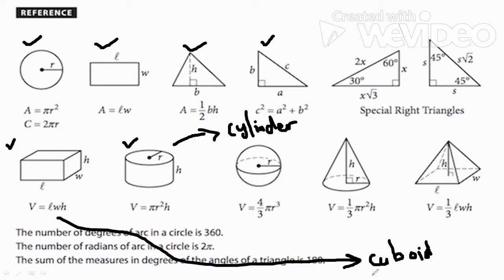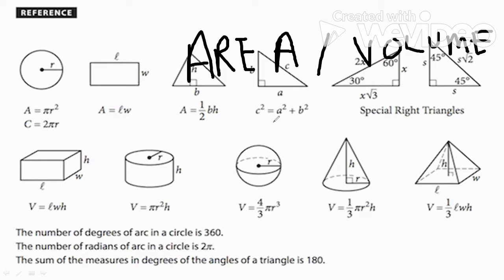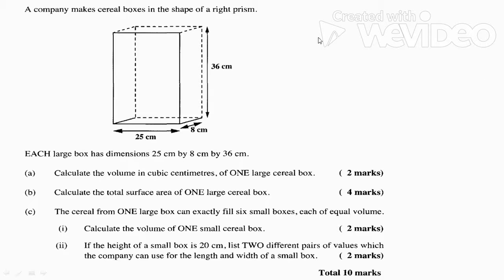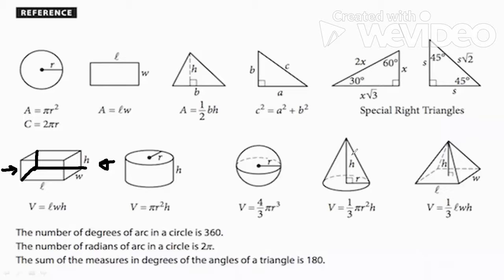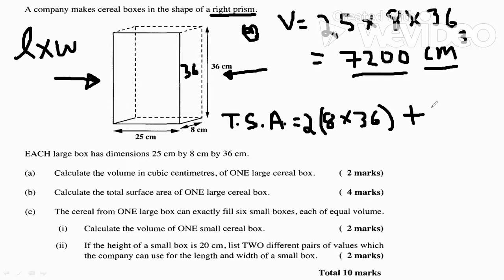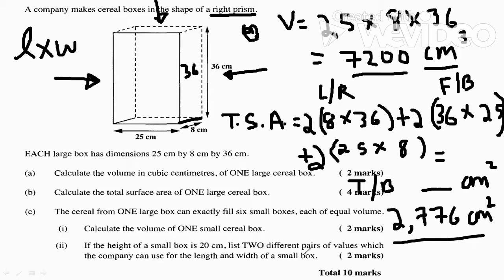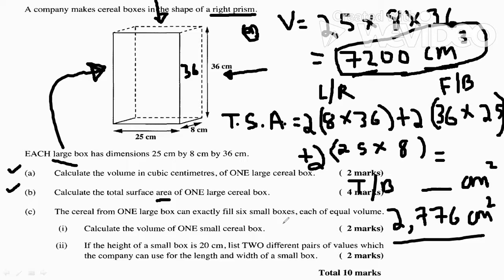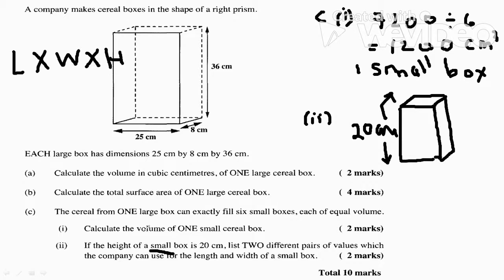Measurement (Extra Lessons A)